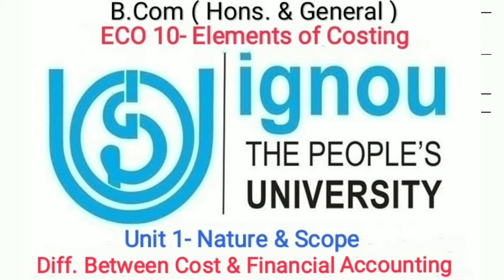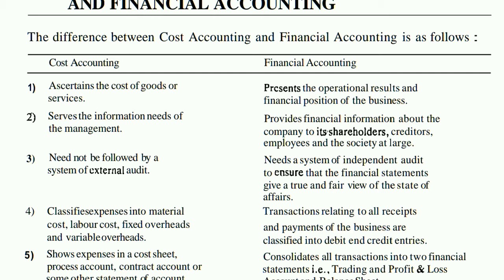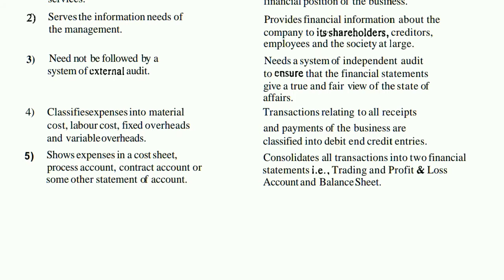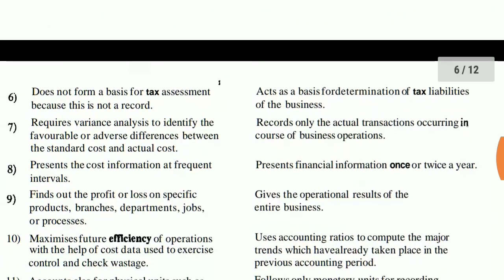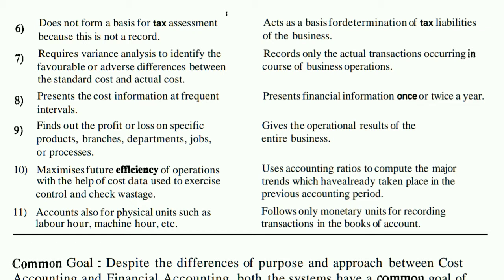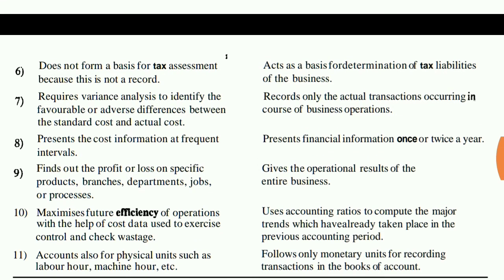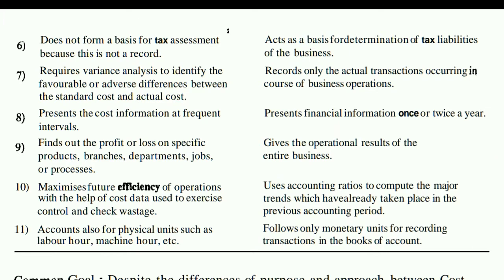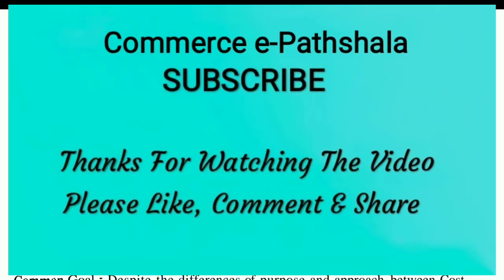IGNOU : ECO 10- Elements of Costing, Unit 1: Topic - Difference Between Cost & Financial Accounting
Commerce e-Pathshala